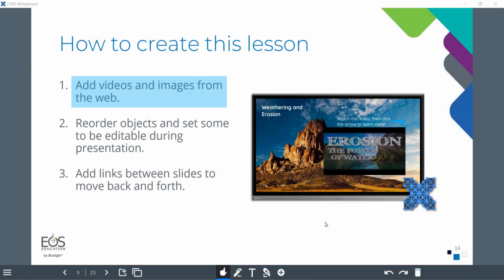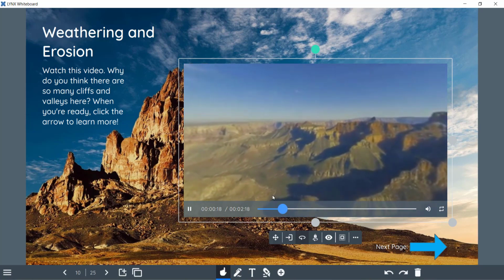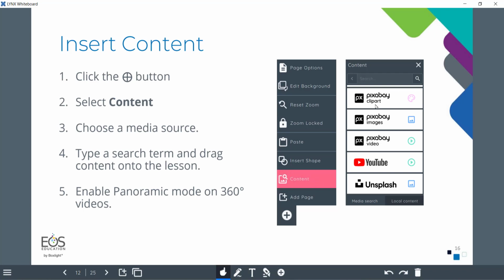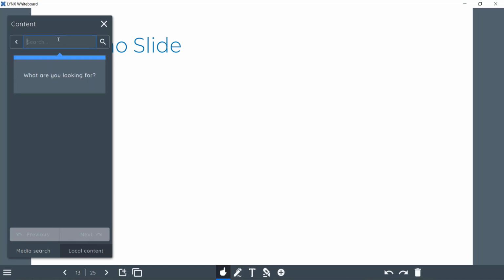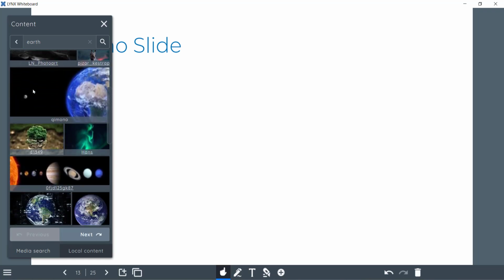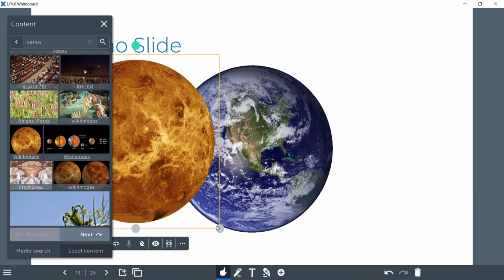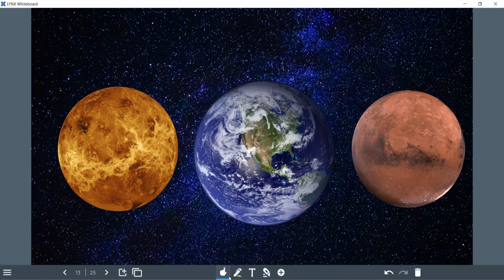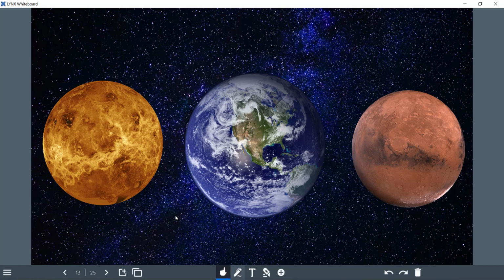Add Online Content to Lynx Lessons